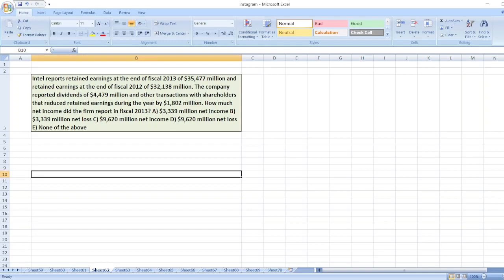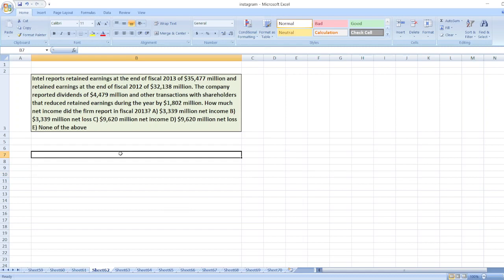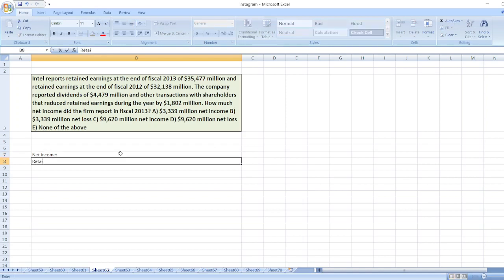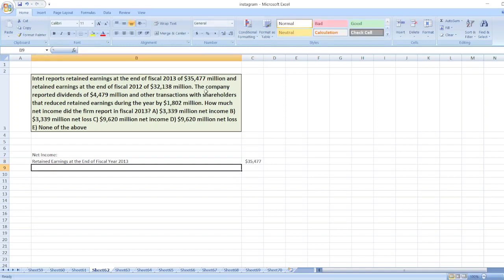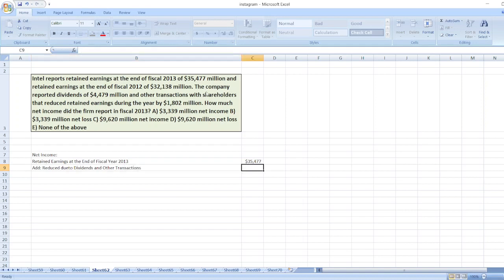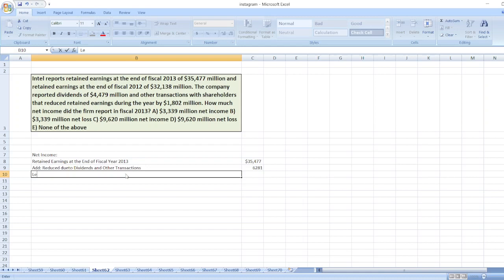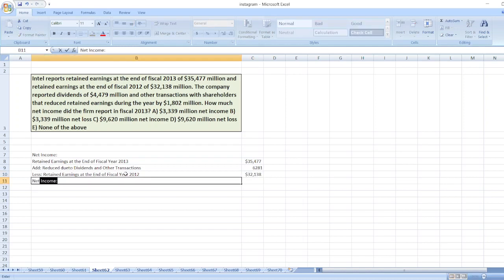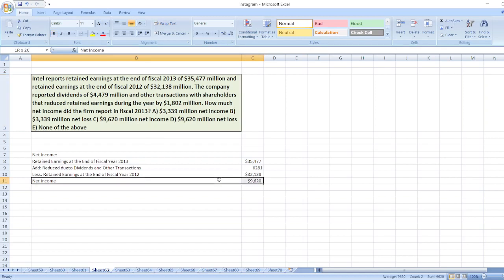Intel reports retained earnings at the end of fiscal 2013 of $35,477 million and retained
Or

Intel reports retained earnings at the end of fiscal 2013 of $35,477 million and retained earnings at the end of fiscal 2012 of $32,138 million. The company reported dividends of $4,479 million and other transactions with shareholders that reduced retained earnings during the year by $1,802 million. How much net income did the firm report in fiscal 2013? A) $3,339 million net income B) $3,339 million net loss C) $9,620 million net income D) $9,620 million net loss E) None of the above